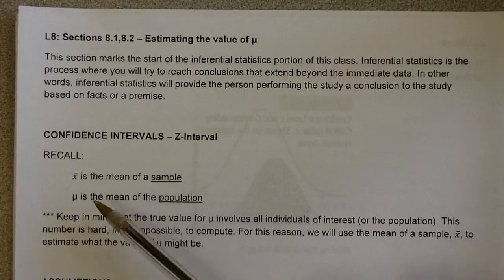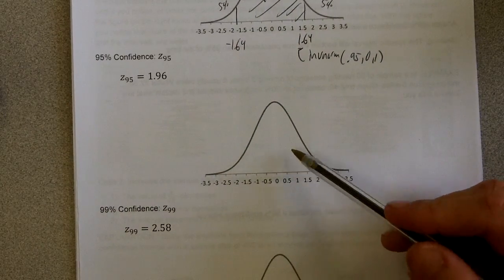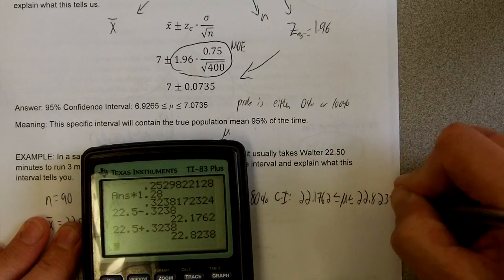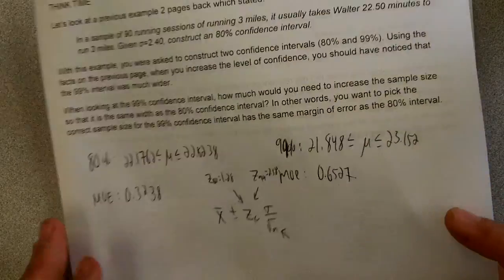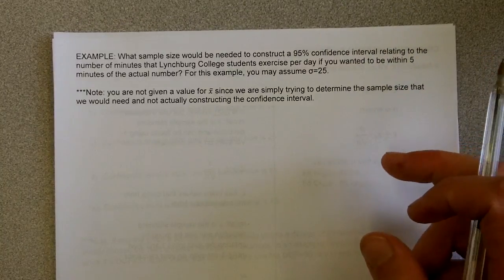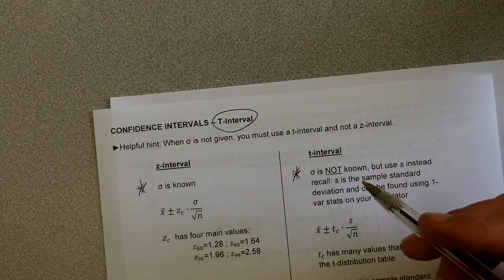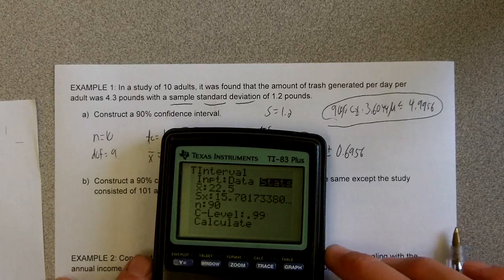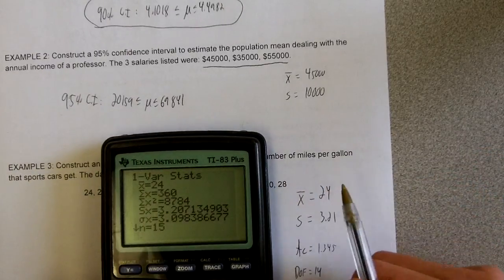LC Math 222 - L8